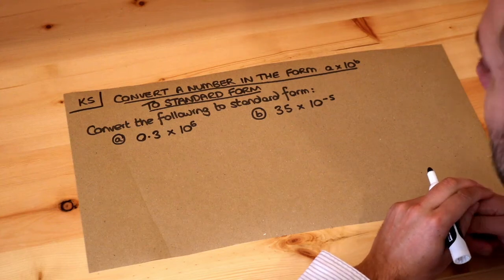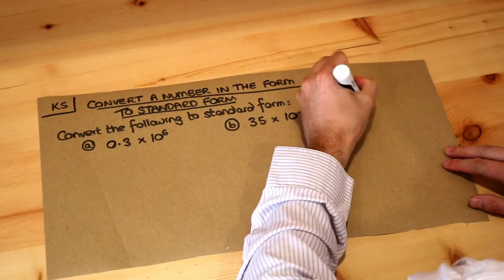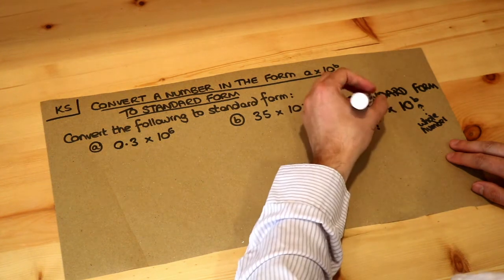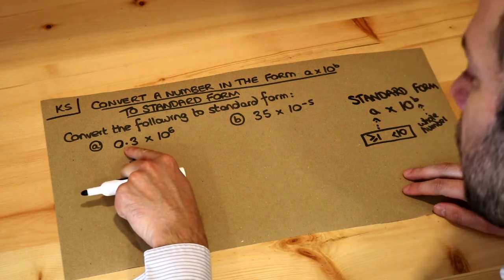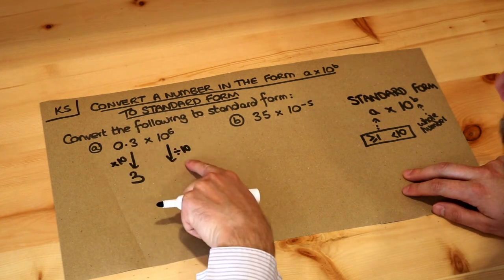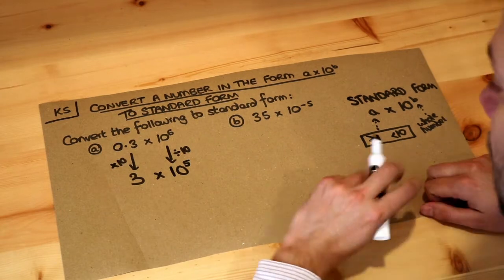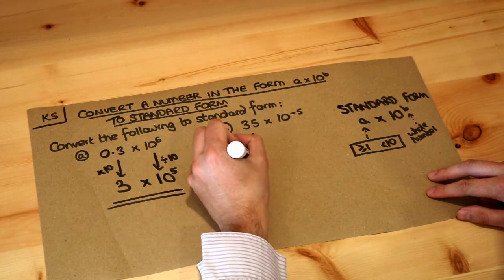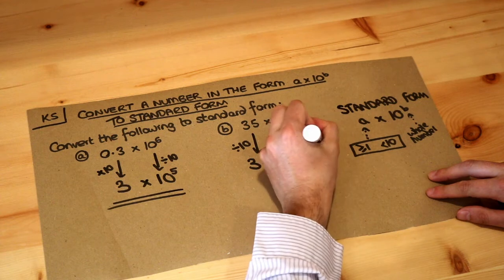Key Skill - Convert a number in the form a x 10^b to standard form.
"Convert a number in the form a x 10^b to standard form."